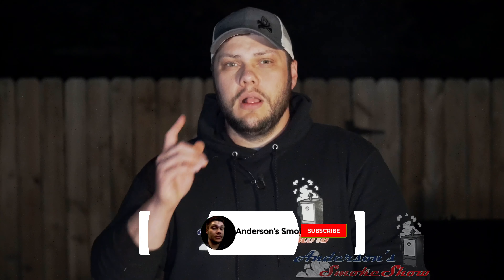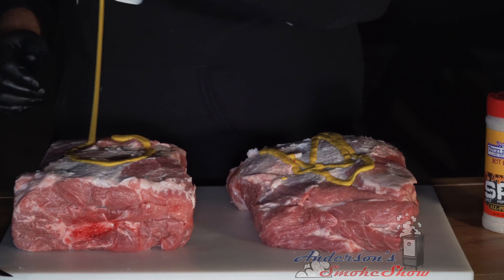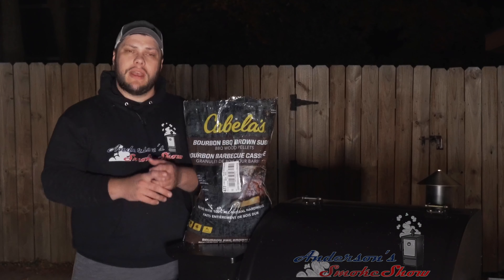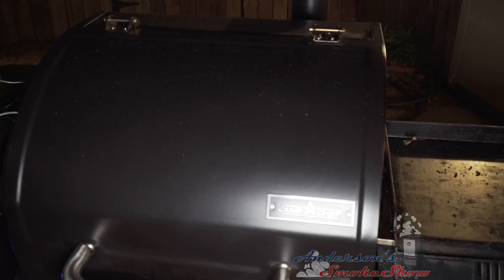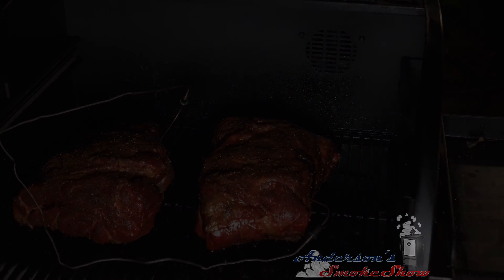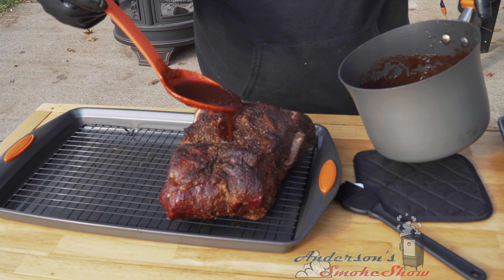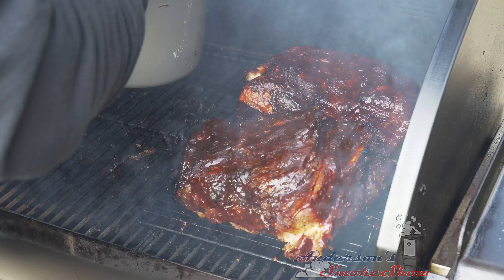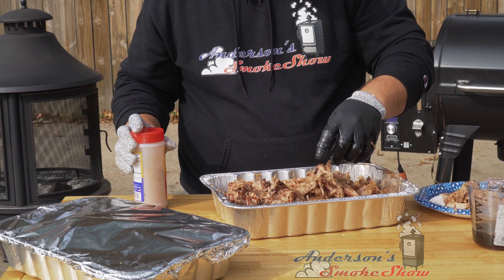Pulled Pork | Smoked Pork Shoulder on Camp Chef Pellet Grill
Welcome back to Andersons SmokeShow! Today I am going to show you an easy how to smoked pork shoulder recipe, as well as how to make smoked pulled pork! Smoked to perfection on my Camp Chef Pellet Grill! Check it out!

This is a really easy how to make smoked pulled pork recipe! Get yourself a nice sized bone-in pork shoulder or Boston Butt. For this video I used two fresh 7.5-8lb pork shoulders. Start by trimming off a good portion of the fat cap, but be sure to leave some fat. Squirt some yellow mustard and coat the pork shoulders lightly... this will serve as a binder. Then coat with some SPG and your favorite BBQ rub. Give the pork a few minutes to sweat while you fire up the pellet grill or pellet smoker.

The rubs that I used:
Sucklebusters SPG
Sucklebusters Hog Waller

I smoked these at 225F and smoke level 10 on my Camp Chef SmokePro SG24 Wifi. I let the smoke roll for 3 hours without touching them at all. At the 3hr mark I began spritzing on an hour interval using a 3:1 ratio of Apple Cider and Vinegar. Continue to smoke until the internal temperature reaches 165F and remove to wrap. This is the perfect time as wrapping in foil will assist with the stall period. Wrap in foil and return to smoker. Continue to smoke at 225F until the Internal temperature reaches 198F. Remove from the smoker and glaze.

For my glaze:
12-15oz BBQ sauce
1/4 cup Apple butter
1/4 cup honey
1/4 cup vinegar
* you can adjust the sweetness/bitterness level by adding additional honey, brown sugar, or vinegar.

Unwrap the pork, glaze, and return the unwrapped pork to your pellet grill for 15min so that the glaze sets up properly.

Remove from smoker, place in pan, and wrap with foil. Let the pork butt rest for 30-60min.

After the rest period you are free to shred! I like to add a little more bbq rub to lock in that great BBQ flavor!

This how to recipe produces some super tender and juicy bbq pulled pork! Now I know that is not a Carolina style pulled pork recipe or a Texas style pulled pork, but that wasn't my plan in the first place. I used this glaze to sweeten it up the pork and to enhance the bark too!

Thanks again for watching! I would love to hear what you think!!

 pork butt on pellet grill smoked pork butt